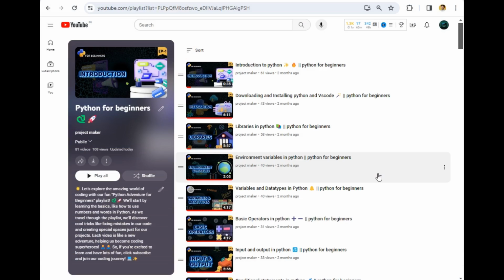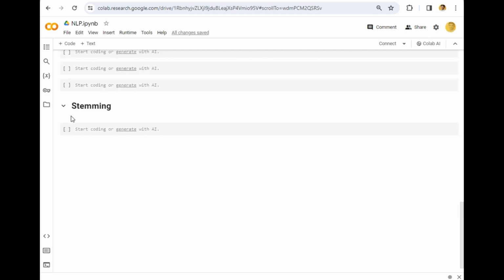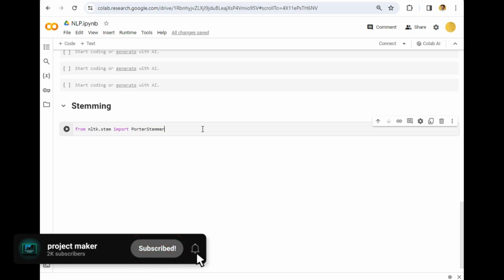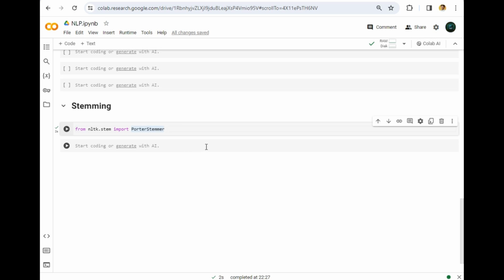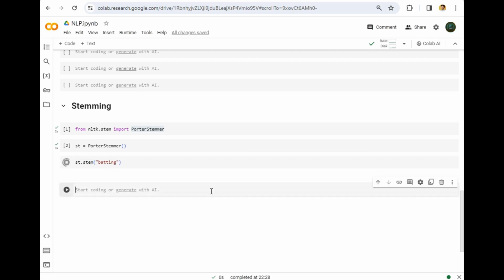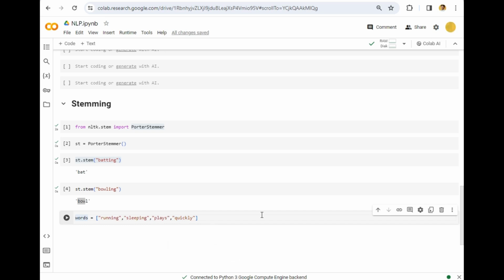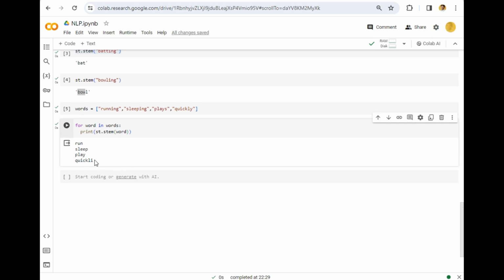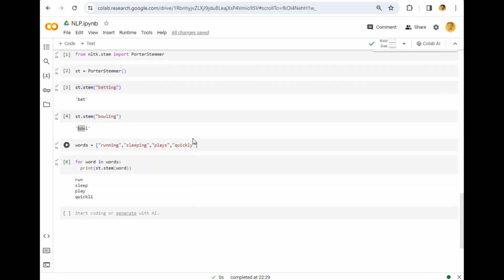Understanding Stemming in NLP 🌿 || python for beginners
Hello Guys,

Welcome to Day 83 of our data science journey! In this tutorial, we dive deep into the concept of stemming—a crucial text preprocessing technique in Natural Language Processing (NLP). Join us as we unravel the mysteries of stemming and explore how it helps streamline text data by reducing words to their root or base form.

Stemming plays a vital role in NLP by simplifying words to their core forms, enabling machines to process and analyze text more efficiently. In this video, we take a comprehensive look at stemming and its significance in various NLP applications, including information retrieval, sentiment analysis, and document classification.

Here's what we cover in this tutorial:

Introduction to Stemming: Understanding the purpose and importance of stemming in NLP.
Stemming Algorithms: Exploring popular stemming algorithms such as the Porter Stemmer and Lancaster Stemmer.
NLTK Library: Leveraging the NLTK (Natural Language Toolkit) library in Python to perform stemming effectively.
Porter Stemmer: Using the PorterStemmer class from NLTK to stem words and reduce them to their base forms.
Stemming Examples: Demonstrating the stemming process on various words, including nouns, verbs, adjectives, and adverbs.
Join us as we delve into the world of stemming and gain a deeper understanding of how this essential NLP technique transforms raw text data into a more manageable and analyzable format. Whether you're a beginner or an experienced practitioner, this tutorial will equip you with the knowledge and skills needed to leverage stemming effectively in your NLP projects.